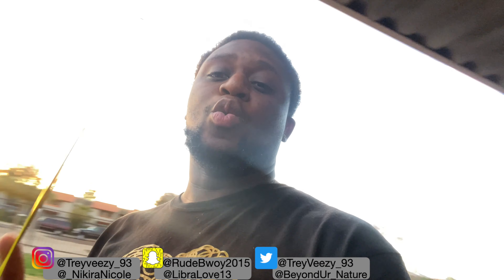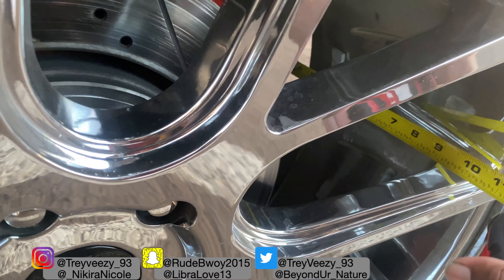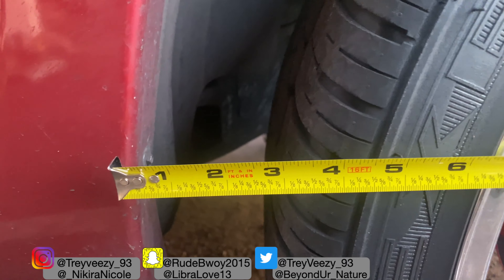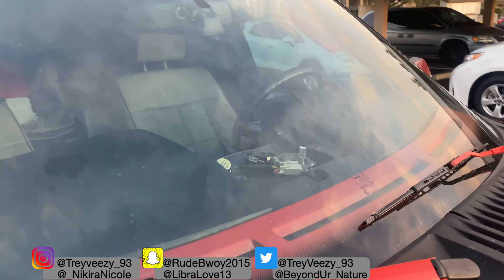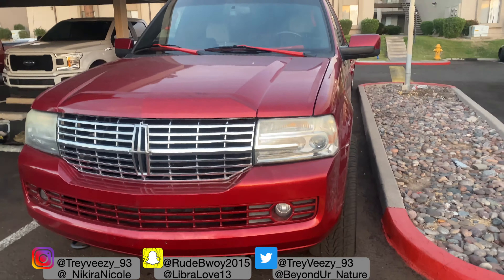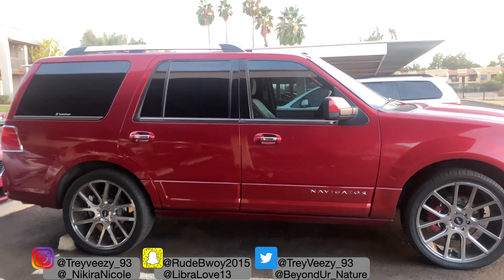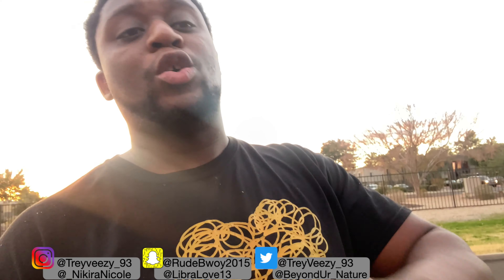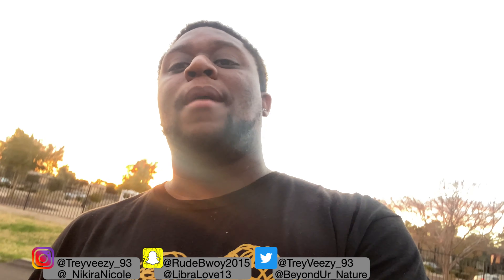THIS IS WHY YOU DON'T BUY BIG RIMS *MUST WATCH*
In This Video Im Showing You Why Big Rims Is Not Always Good 24 Inch Rims Are Enough For Me And This Navigator Because Having Low Profile Tires Starts To Become Issues For You Big Rims.
Main Couple's Channel Trey&Kira Empire